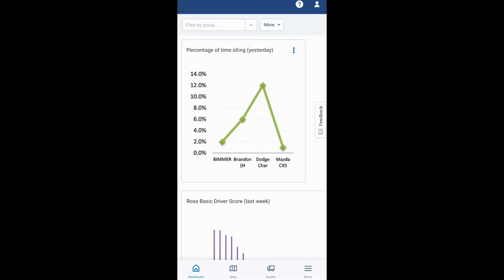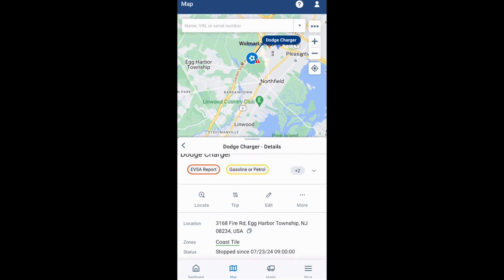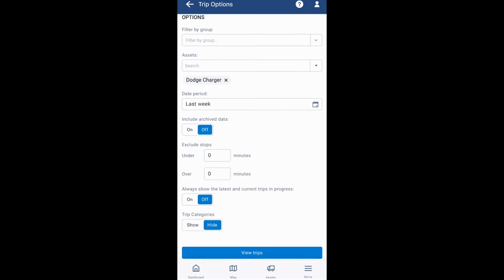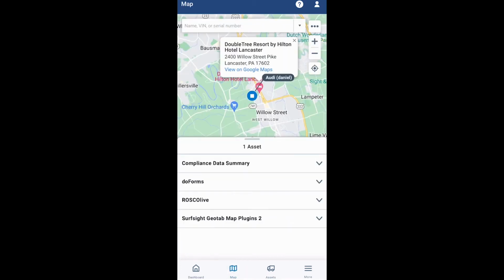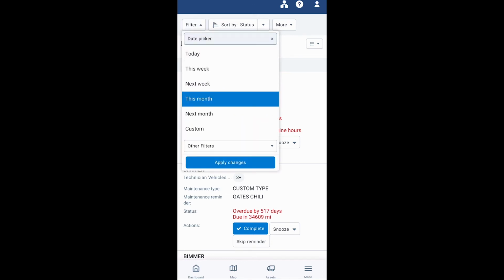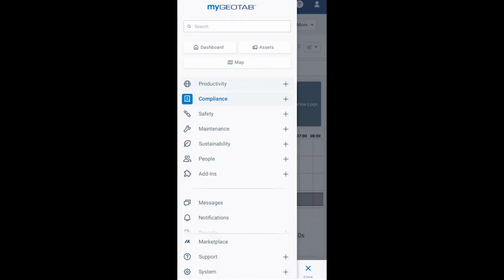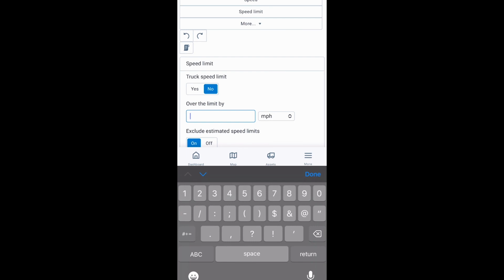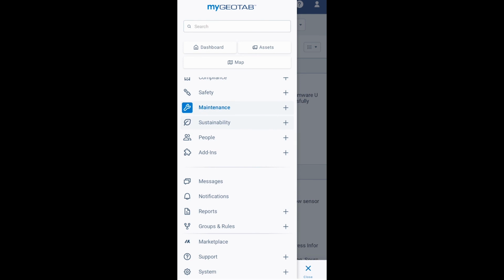📱 Unlock the Power of MyGeotab: Comprehensive App Overview! 🚗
Welcome to our in-depth guide to the MyGeotab app! In this video, we’ll explore how this powerful fleet management tool can transform your business operations and boost efficiency. Whether you’re new to MyGeotab or looking to maximize its potential, this tutorial has got you covered.

In this video, we’ll cover:
✅ Overview of MyGeotab’s features
✅ Setting up and customizing your dashboard
✅ Real-time vehicle tracking and monitoring
✅ Maintenance reminders and vehicle diagnostics

Have questions or need assistance? At Eagle Wireless, we're here to help and genuinely care about what drives you.